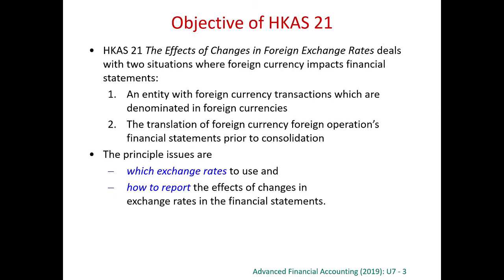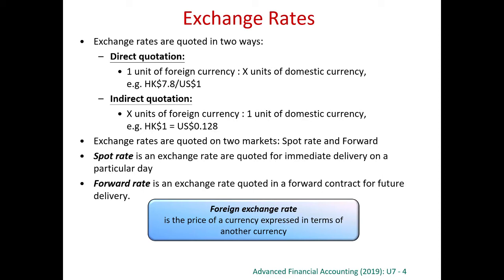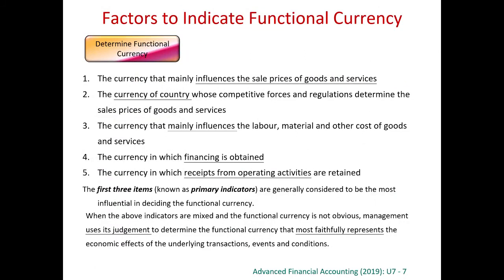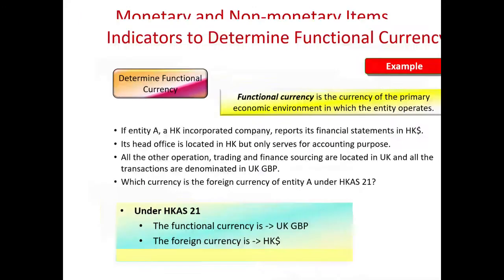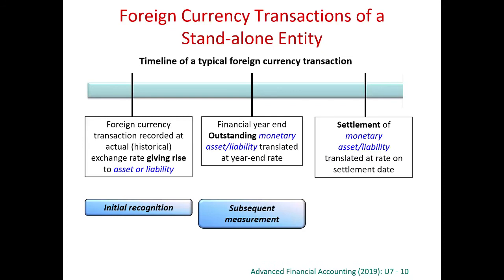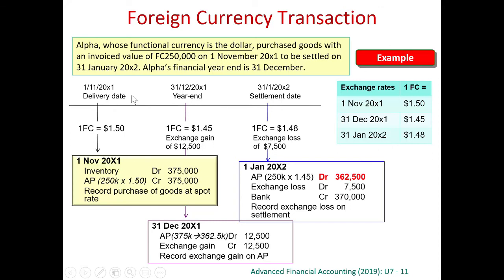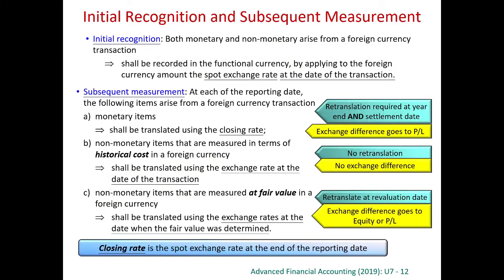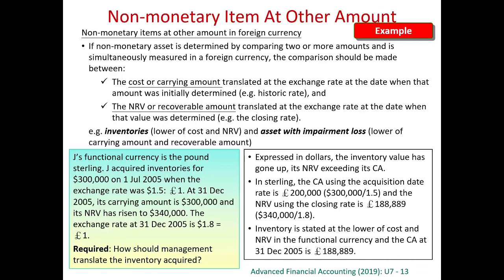Unit 7 1 Foreign currency transaction